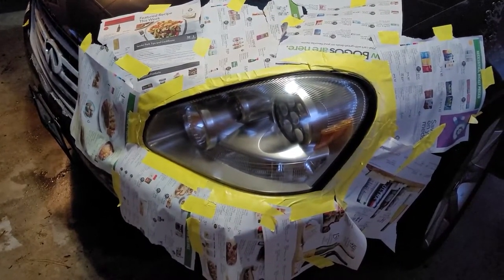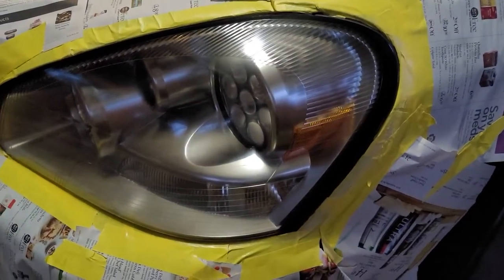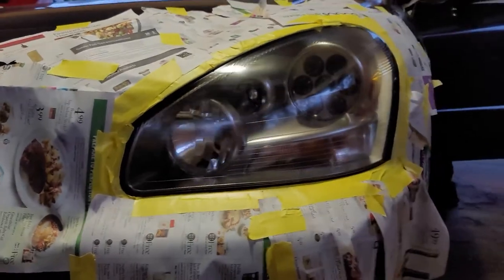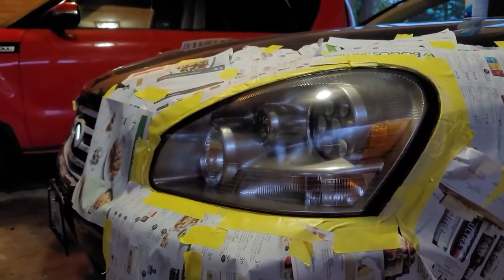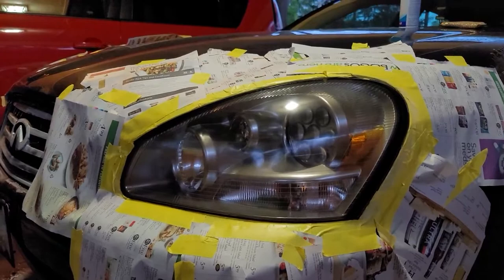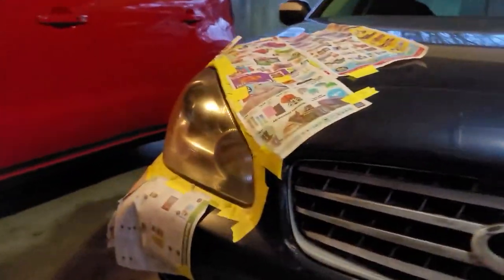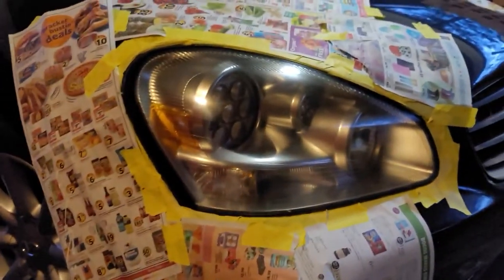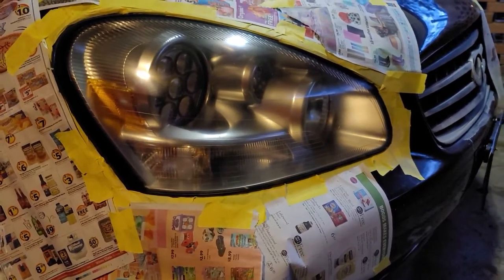headlight mechanic 3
Here are a few videos that I personally recommend watching and

U Love To See IT are looking for dedicated
heals for raid and pvp.  Guild Raid days are
Tuesday & Thursday @ 7PM Cen & Monday @ 7PM
Central for Rated Battlegrounds.  Must be able to understand
and respect constructive criticism and ALL are welcome to apply.

All Music Copyrights ARE NOT OWNED by Gameu911
but owned by respective music publisher &
Twitch Beta Soundtrack.

                 厶卂从乇凵

and allows me to continue to make videos like this. Thank you for the support!